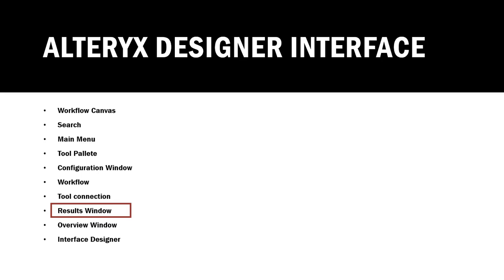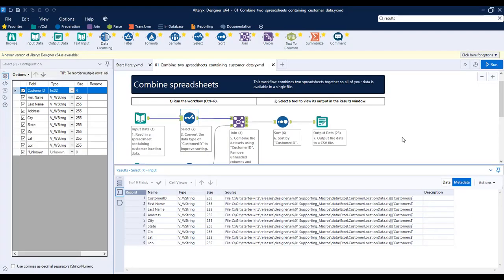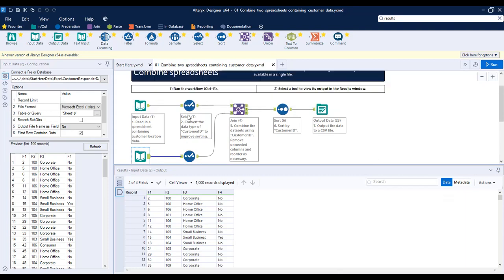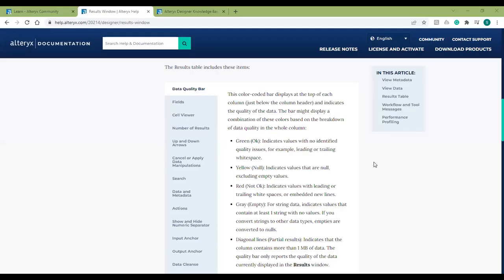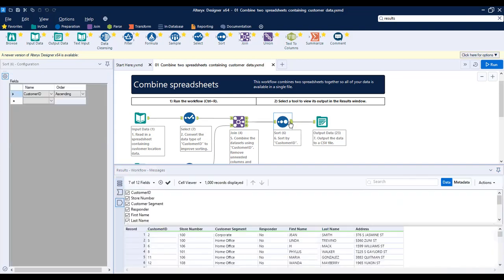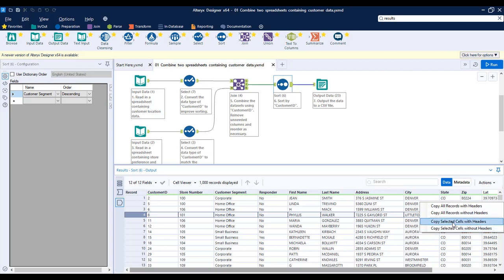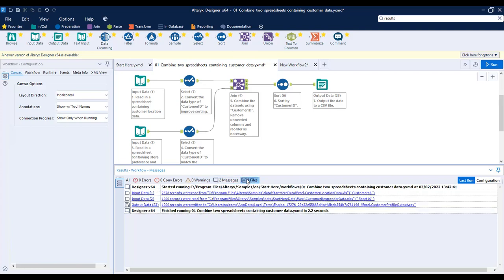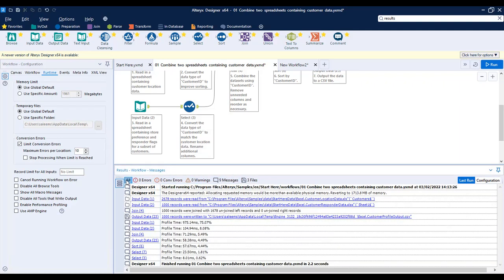06 - Alteryx Designer |Understanding User Interface | Results Window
In his video series, I'm explaining various interfaces of the Alteryx designer application and then explaining each of these interfaces in detail.
in this video, we will look at the Results window.